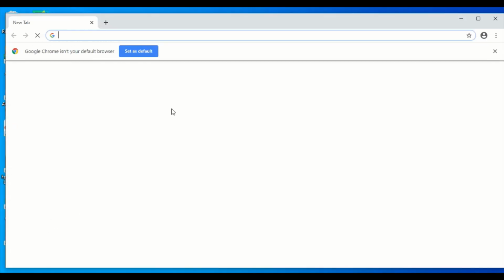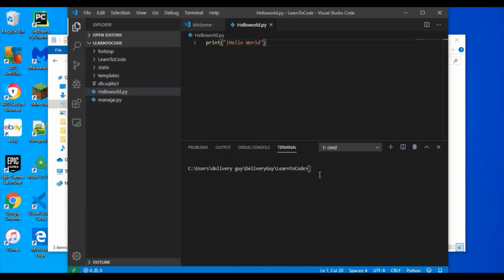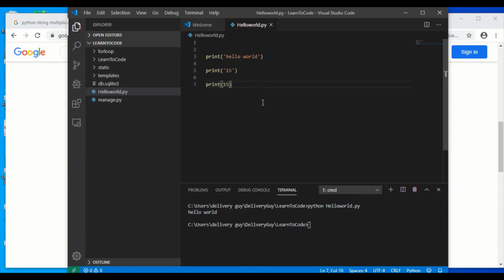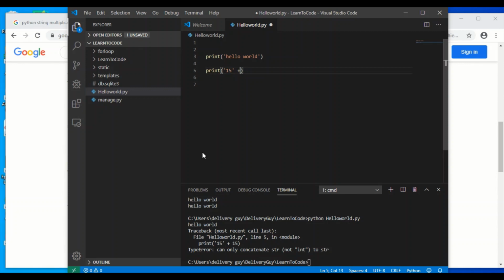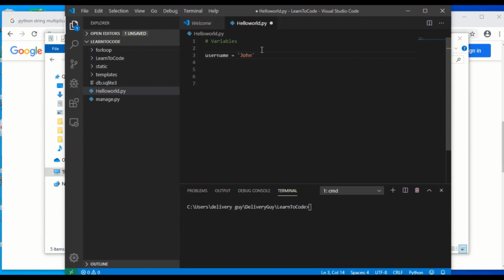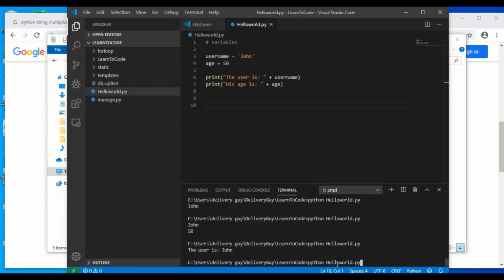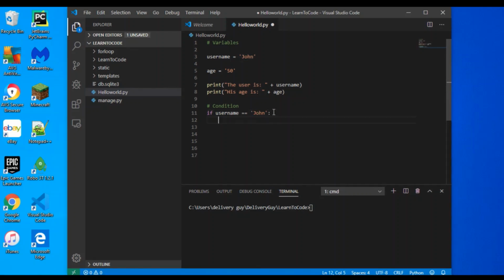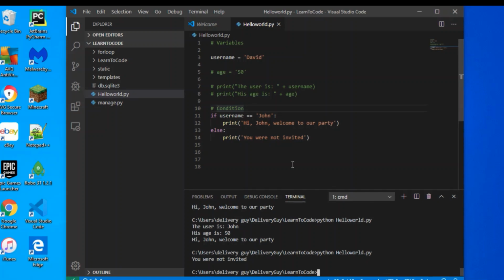LEARN PYTHON TUTORIAL - Teaching my 8 year old how to code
In this video my 8 year old son learns how to use the Python programming language. We cover printing, strings, variables and conditions.